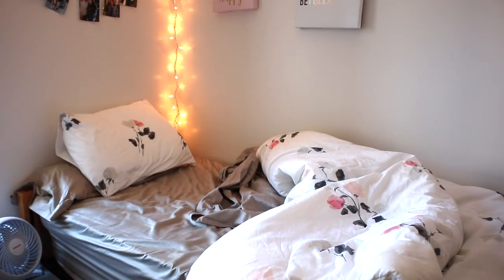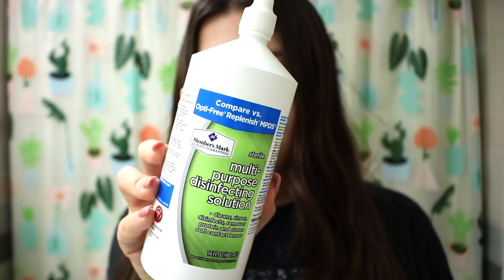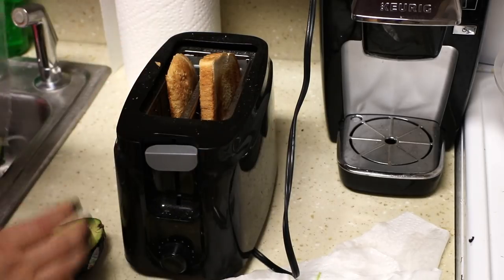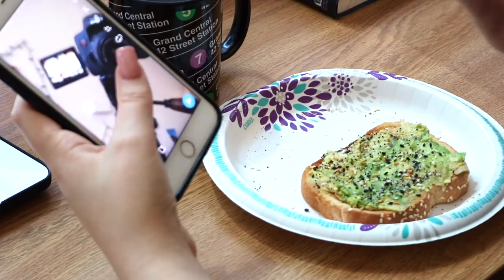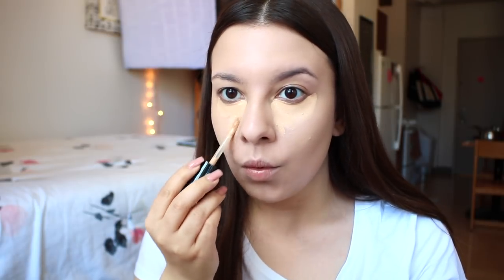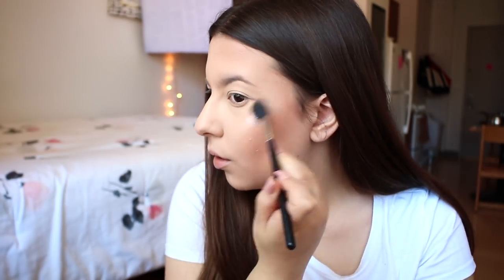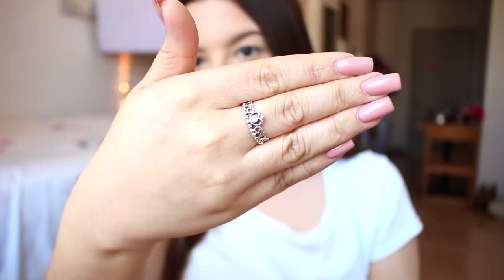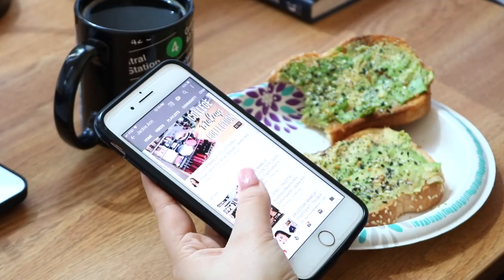COLLEGE MORNING ROUTINE Spring 2019 | Easy Makeup, Breakfast, Hair Routine, + More! | Jackie Ann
So I didn't mean to upload two back to back college themed videos, but hey it happens! I hope you guys enjoy and let me know what your morning routine is like! 💛

♡PRODUCTS MENTIONED:
Bed Spread (blue/white)
Eat Sleep Contour (Can't find this)
Fuzzy White Pillow (similar)
Lipstick Pillow
Wakeup & Makeup Pillow
Single Serve Keurig
Smashbox Primer Water
Maybelline Master Prime
L'Oreal Fresh Wear
Too Faced BTW
CP Concealer
Maybelline Powder
ABH Bronzer
Wet n Wild Peachy Blush
OFRA Rodeo Drive
treStiQue Brow Pencil
MAC Lip Liner Boldly Bare
Fenty Gloss
Maybelline Mascara

♡Follow my boyfriend on Twitch!

♡EQUIPMENT:
Lighting: Neewer 18in Ring Light
Limo Studio Soft Boxes